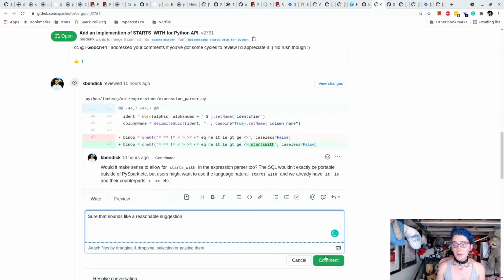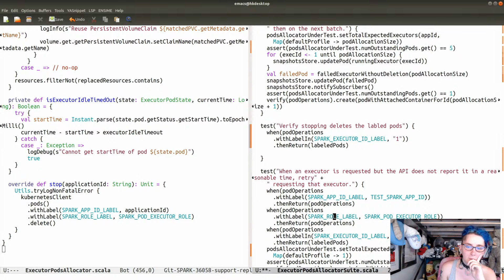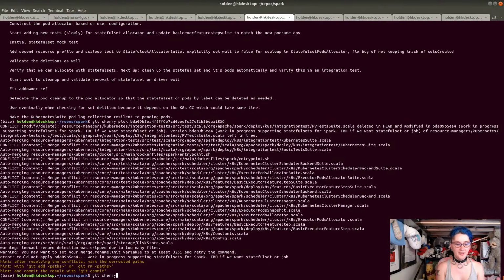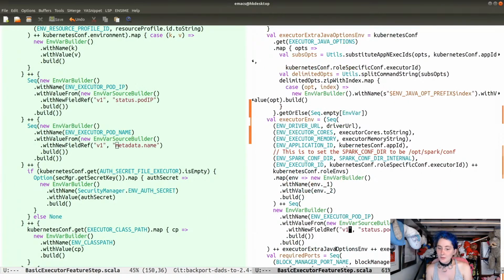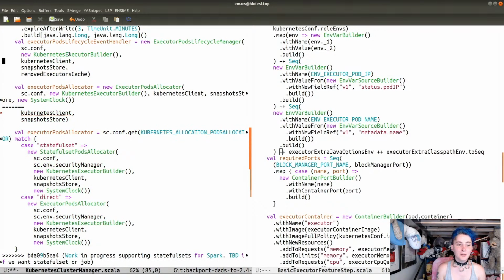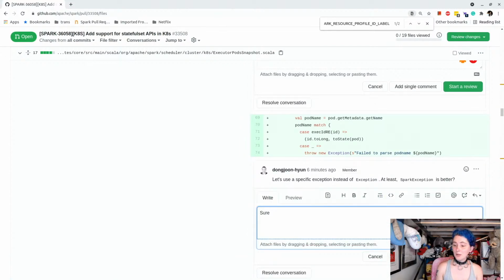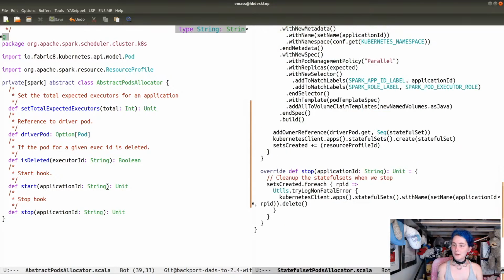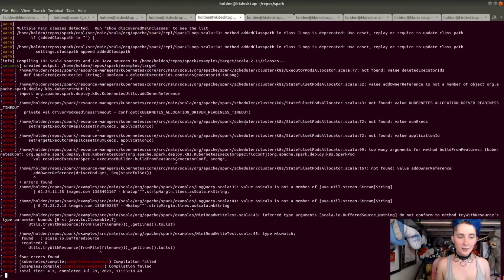Spark w/statefulsets & misc PR follow ups & maaaaybe some backporting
If it's working I'll get started backporting it to 2.4 :)